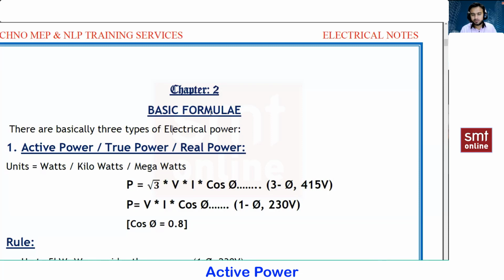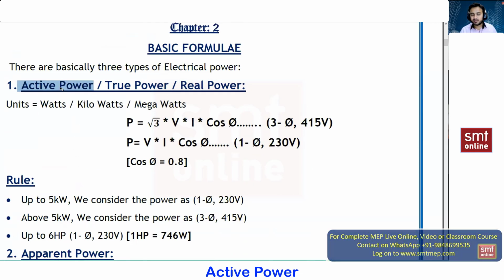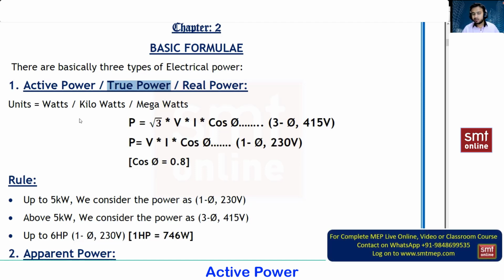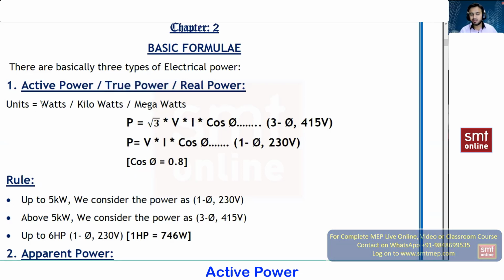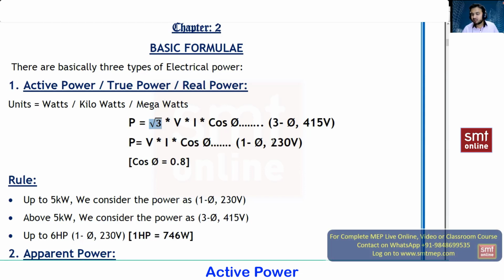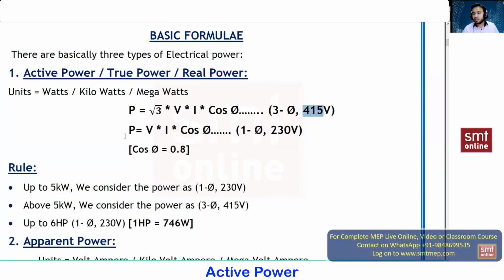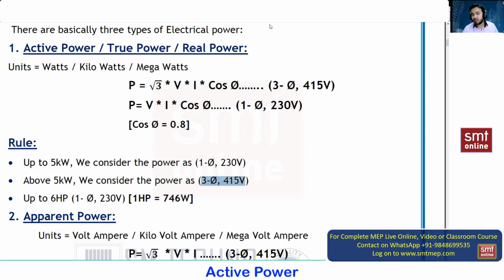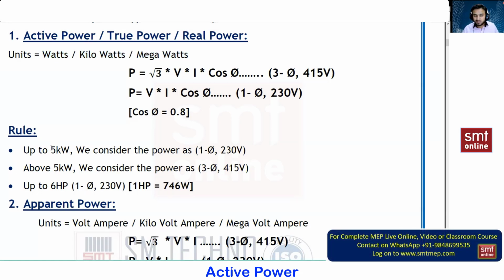Active Power I Active power Formula I Active power kya hota hai - Updated 2021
In this video, you will learn about the Active power. Our trainer will explain in easy technical language which helps you to understand easily and you will get clear idea about the process.